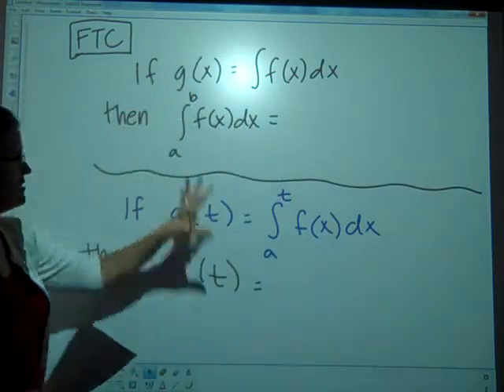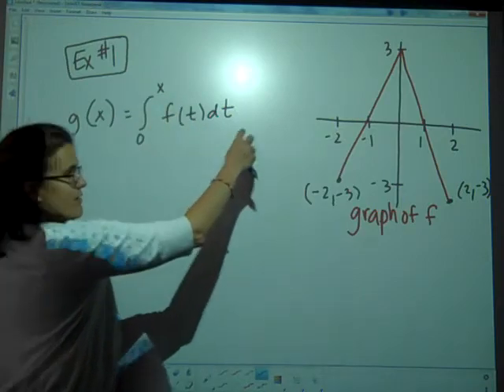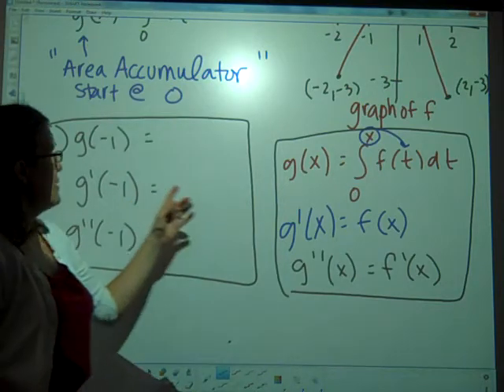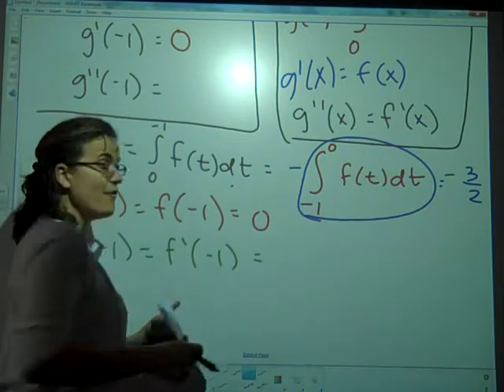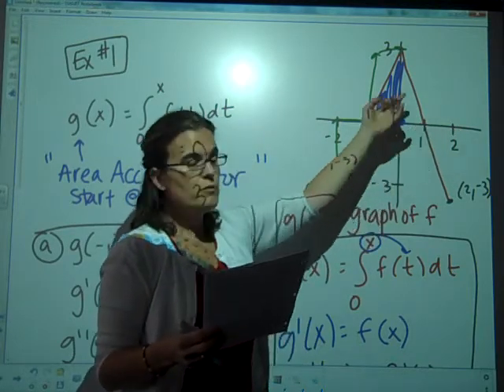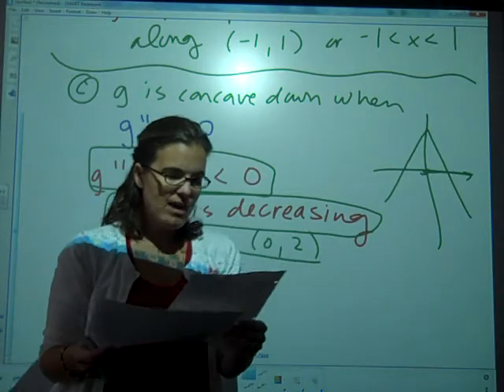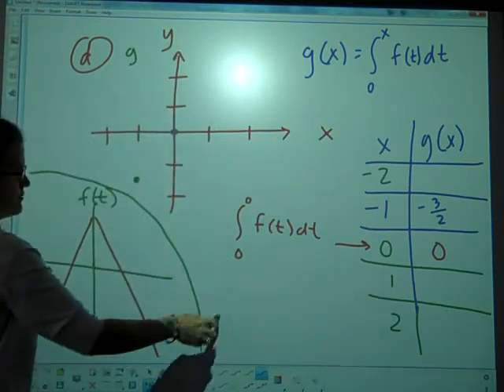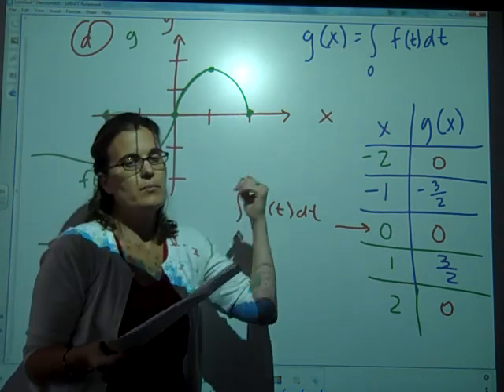FTC Review WSQ